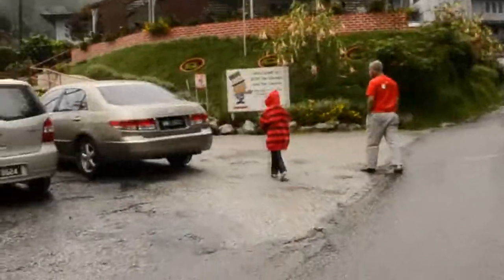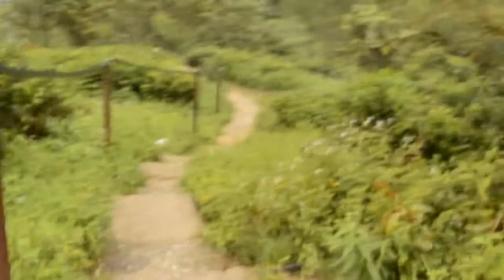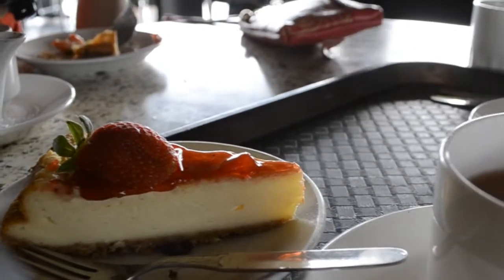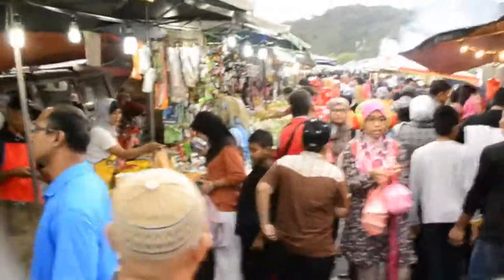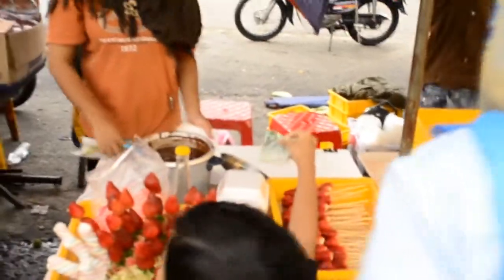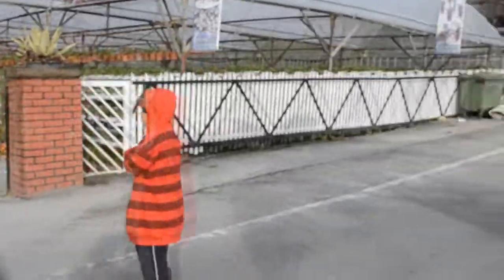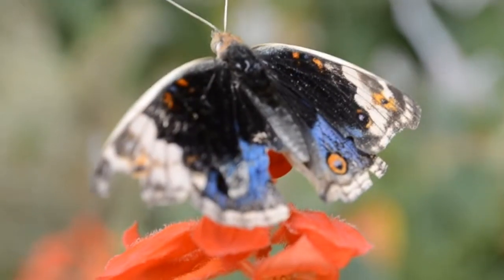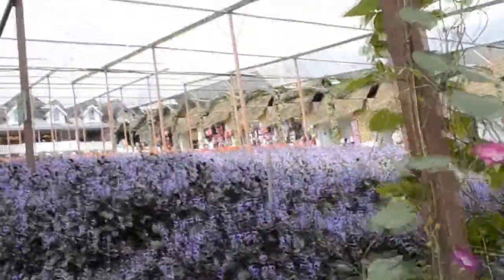Review: Cameron Highlands Malaysia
Review as a local tourist to Cameron Highlands. Lots of changes at Cameroon Highlands. Too much buildings for me. I was looking for the old fields with lots of wild highlands flowers but its all gone.Anyway for foreign tourist there are a lot more Cameroon Highlands can offer you like the ab origin village and mount climbing.